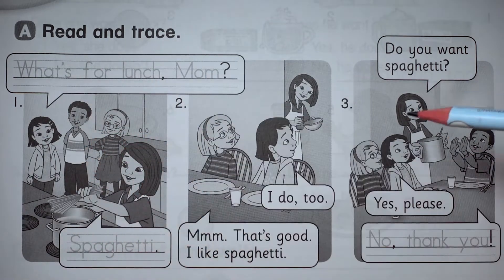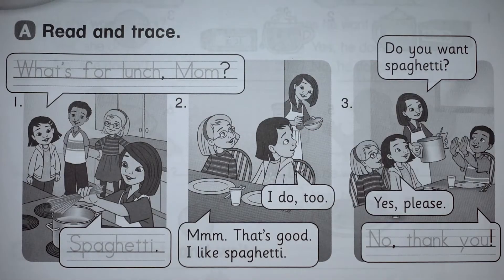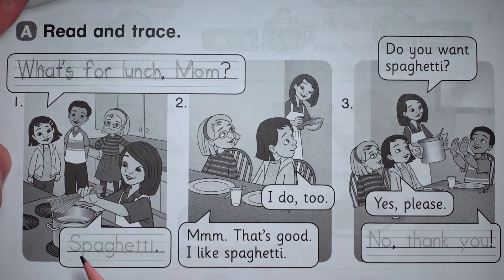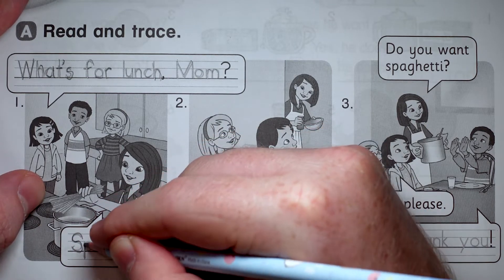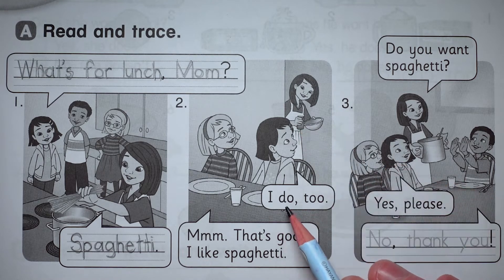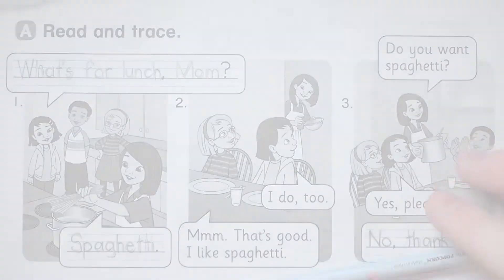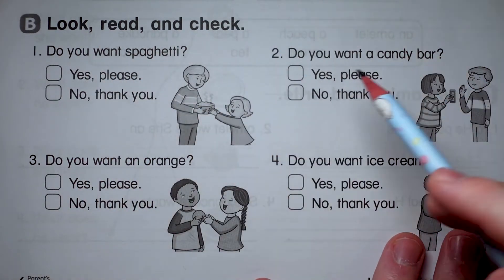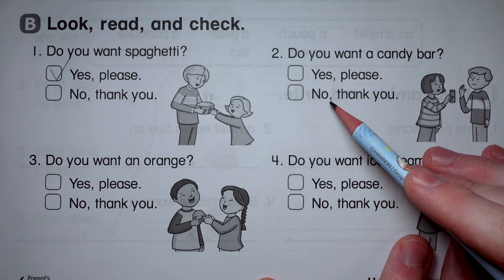LG 2 5ed WB 39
This is a tutorial for page 39 of the fifth edition of the Let's Go 2 Workbook. Do you want spaghetti?